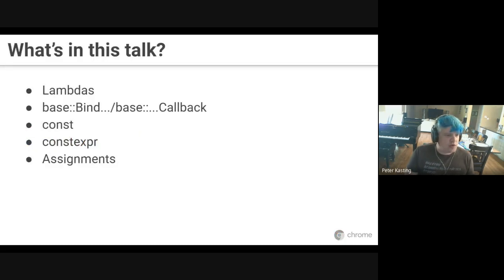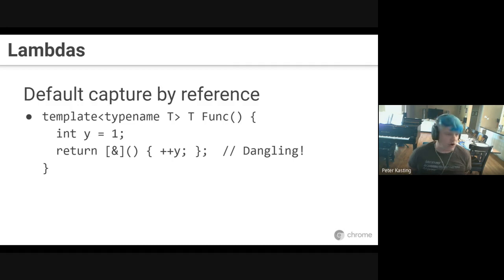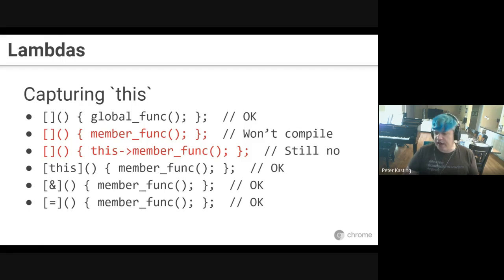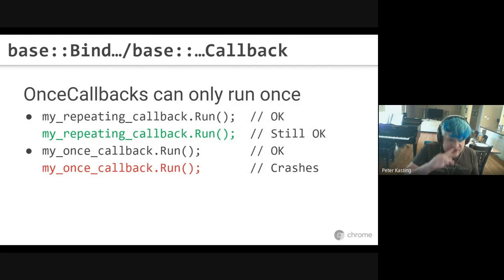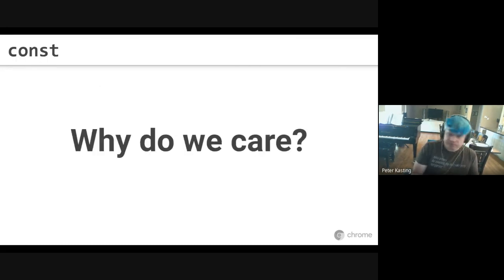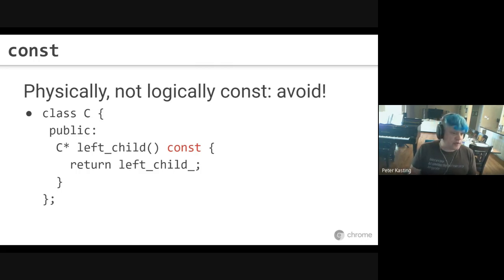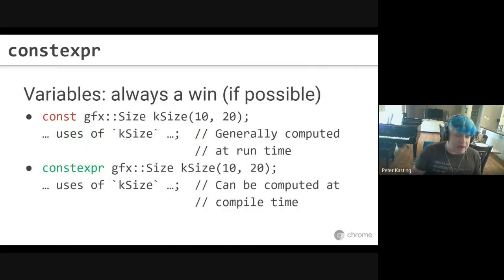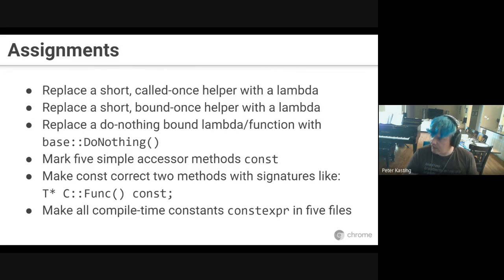Chromium C++ 201, Part 2: Lambdas, bind, const{expr}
Presented as part of Chrome's internal "Brews & Bites" series of talks, Chromium C++ 201 is a four-part tutorial on C++ as used in Chromium.  It is intended to be especially useful for developers who know the basics of C++ (C syntax, classes, std::vector) but are less confident beyond that.

In part 2, presenter Peter Kasting covers lambdas; base::Bind and base::Callback; const; and constexpr.